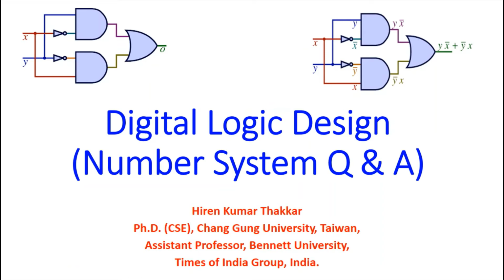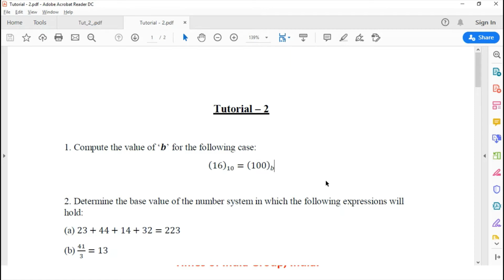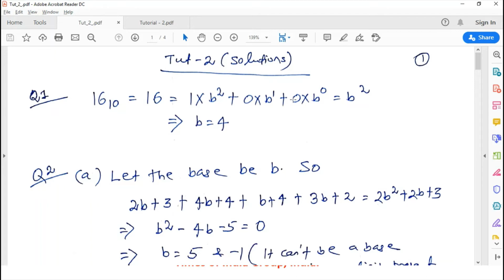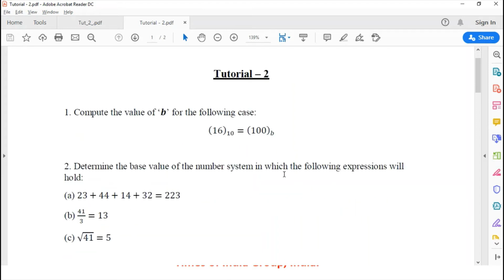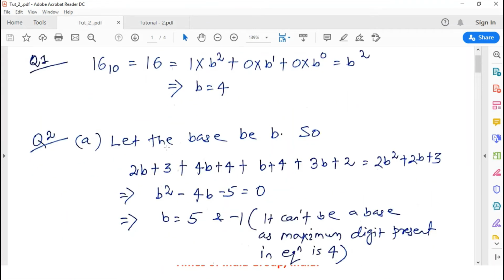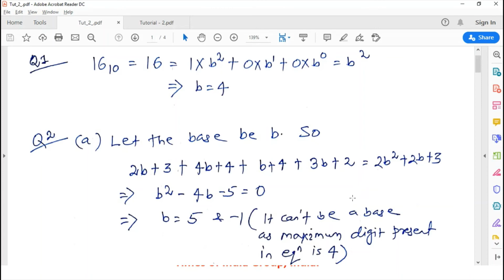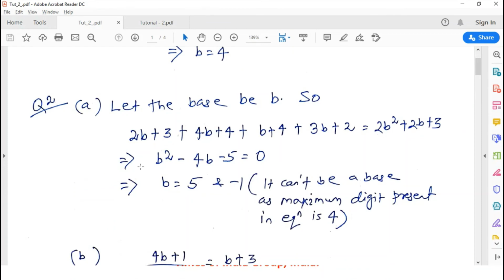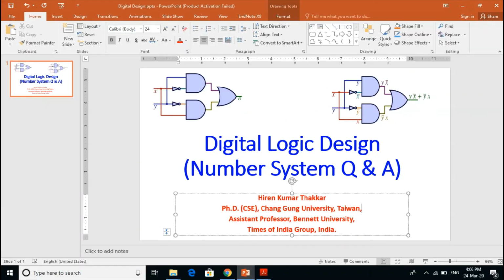DD Number System Q and A 2